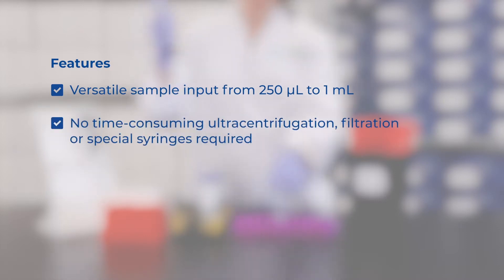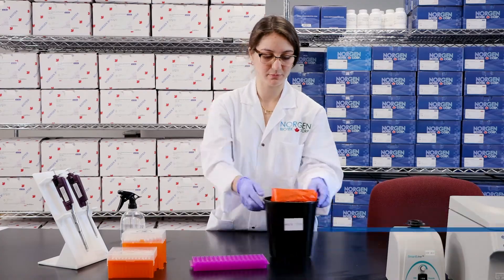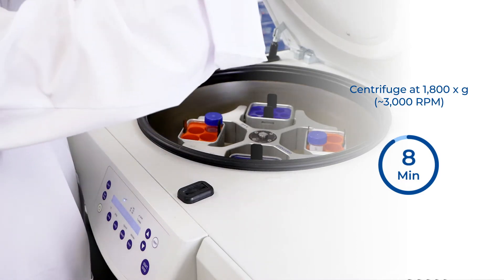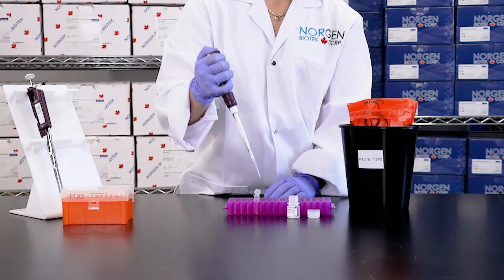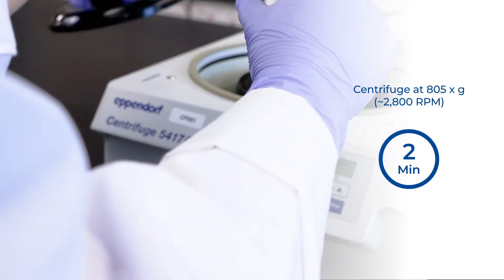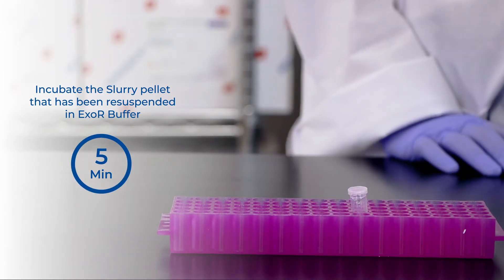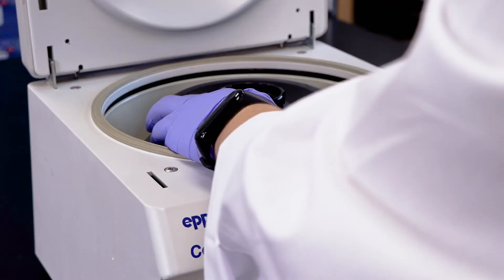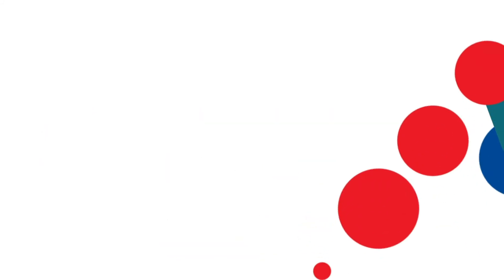Urine Exosome Purification Tutorial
In this tutorial, you will learn how to use Norgen Biotek’s Urine Exosome Purification Kit (Cat. 57700) for the purification and enrichment of intact urinary exosomes for functional studies.

If you’d like to learn more about this kit, please visit our

Features:
- Versatile sample input from 250 µL to 1 mL
- No time-consuming ultracentrifugation, filtration or special syringes required
- Analyze using Nanosight® or Electron Microscopy

In this kit, you will find:
A detailed product insert, Slurry E, ExoC Buffer, ExoR Buffer, and 50 Mini Filter Spin Columns inserted into 2 mL tubes.

Please refer to the “Important Notes” section in the protocol before beginning.

Before you begin, sterilize your workstation and all instruments using 70% ethanol, followed by 1% bleach. After this, you are ready to begin the procedure.

Preparation of Cell-free Urine Sample:
1. Collect and transfer 15-50 mL of urine into a conical tube and centrifuge at 200 x g (~1,000 RPM) for 10 minutes to remove urine exfoliated cells and debris. Decant cell-free urine into a new 15-50 mL conical tube.
2. Centrifuge the cell-free urine at 1,800 x g (~3,000 RPM) for 10 minutes to remove any residual debris or bacterial cells.
3. Transfer cell-free urine into a fresh 15-50 mL conical tube. Cell-Free Urine is now ready for Exosome purification.

Section 1: Urine Exosome Purification Mini Kit (Cat. #57700):
(Note : The procedure outlined below is for 1 mL inputs of urine. If processing a sample volume lower than 1 mL urine, simply bring the volume of your samples up to 1 mL using Nuclease-free water and proceed as outlined below.)
1. To 1 mL urine add 100 µL of ExoC Buffer followed by the addition of 200 µL of Slurry E. (Note: Mix Slurry E well prior to use. For optimal performance, ensure that resin is completely resuspended).
2. Mix well by vortexing for 10 seconds and let stand at room temperature for 5 minutes.
3. Mix well by vortexing for 10 seconds. Centrifuge for 2 minutes at 805 x g (2,800 RPM). Discard the supernatant.
4. Apply 200 µL ExoR Buffer to the slurry pellet and mix well by vortexing for 10 seconds.
5. Incubate the slurry pellet resuspended in the 200 µL ExoR Buffer at room temperature for 5 minutes.
6. After incubation, mix well by vortexing for 10 seconds, then centrifuge for 2 minutes at 50 x g (700 RPM.)
7. Transfer the supernatant to a Mini Filter Spin column assembled with a 2 mL tube and centrifuge for 1 minute at 3,800 x g (6,000 RPM). Do not discard the flowthrough which contains your purified Exosomes. Your Exosomes are now ready for any downstream applications.

Exosomal RNA is now ready for downstream applications, including:
- Transmission electron microscopy (TEM)
- Nanoparticle tracking analysis (NTA)
- Western Blotting
- Liquid chromatography-mass spectroscopy (LC-MS)
- And more!